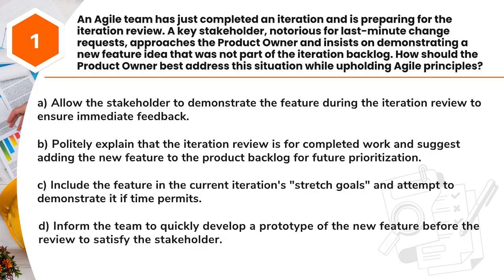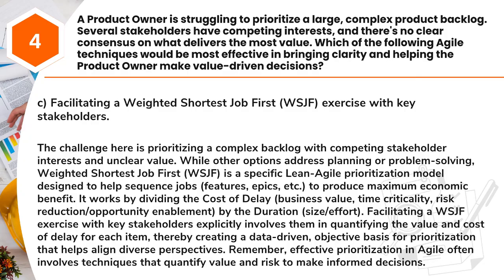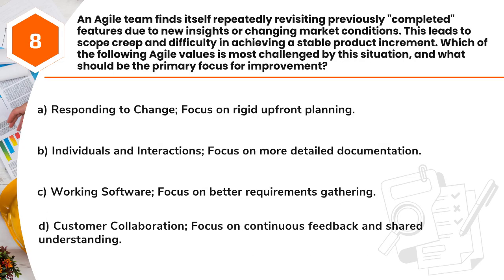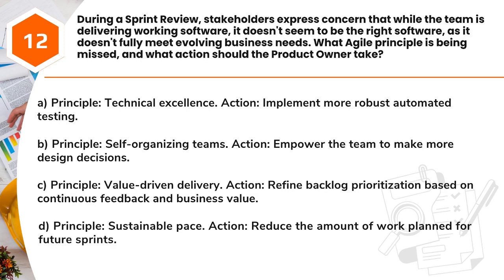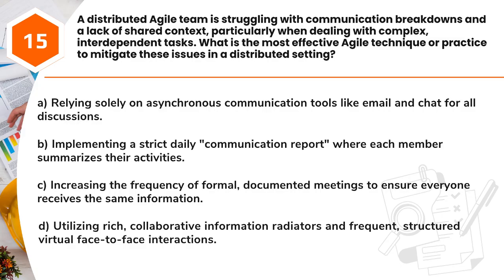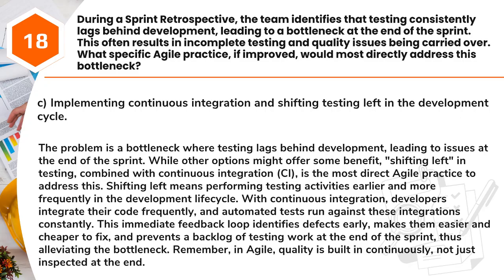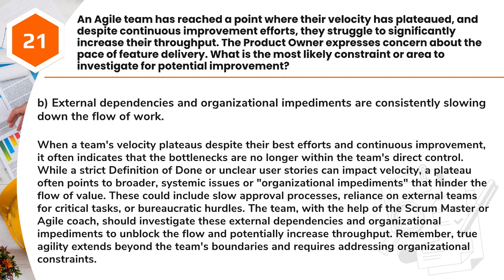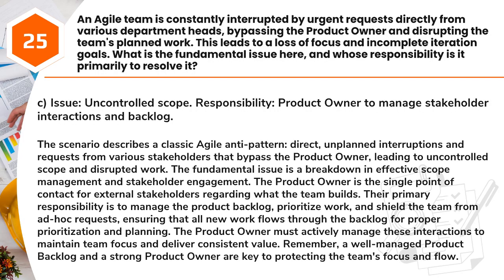PMI ACP Preparation - Project Management Mock Exam & Review (25 Difficult Questions)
Prepare for your PMI-ACP certification with this advanced Agile project management mock exam and review featuring 25 difficult scenario-based questions and detailed explanations. This video is designed to help you strengthen your understanding of Agile principles, frameworks, and best practices while preparing for one of the most respected Agile certifications offered by PMI. Each question challenges your ability to apply Agile knowledge in real-world project situations and reinforces key concepts from the PMI-ACP exam domains.

Throughout this session, you’ll explore critical topics including Agile mindset, servant leadership, adaptive planning, stakeholder collaboration, value-driven delivery, continuous improvement, and team empowerment. Each question is followed by a clear explanation to help you master not just the correct answer, but the reasoning behind it — ensuring you can confidently tackle even the most complex Agile exam scenarios.

This video is perfect for Agile practitioners, project managers, Scrum Masters, Product Owners, and professionals preparing for the PMI-ACP exam. It’s also an excellent resource for anyone seeking to deepen their expertise in Agile methodologies and enhance their ability to lead dynamic, high-performing teams.

If this PMI-ACP practice test helps your exam preparation, make sure to subscribe for more Agile certification videos, share it with fellow learners, and leave a comment with the topics or question sets you’d like to see next.